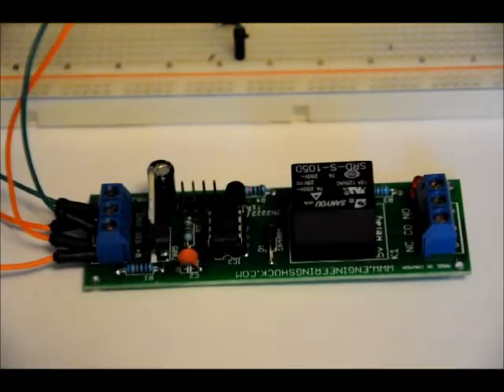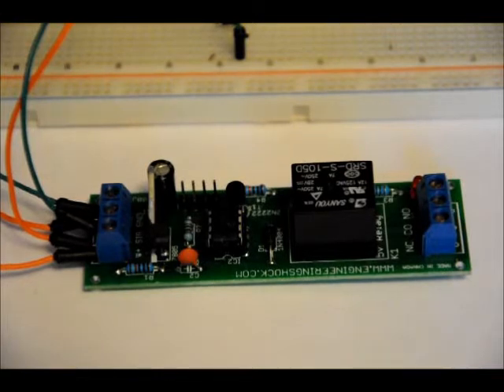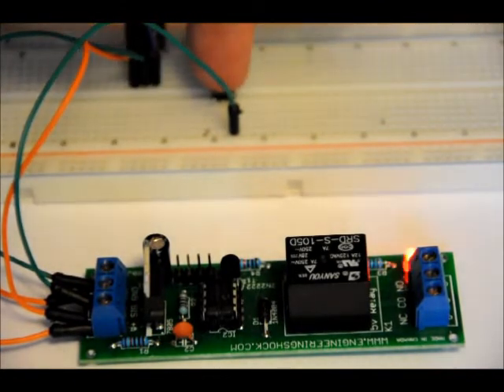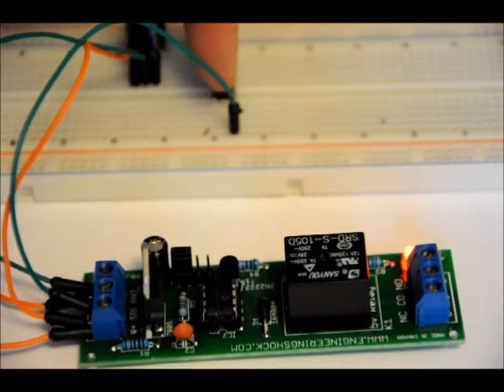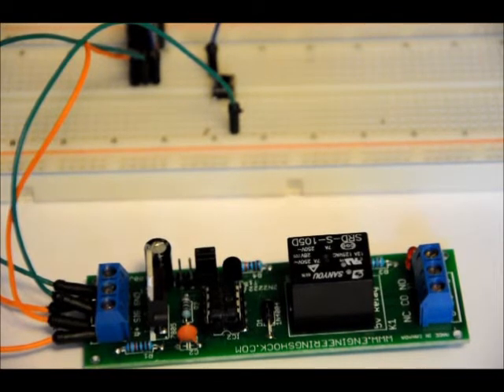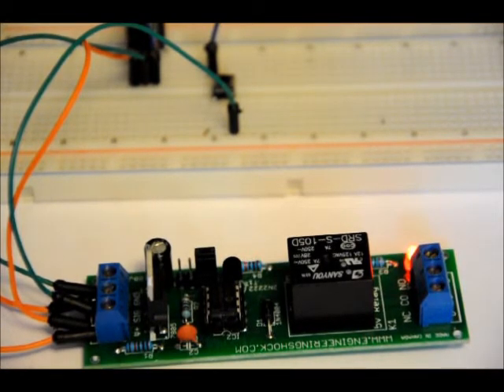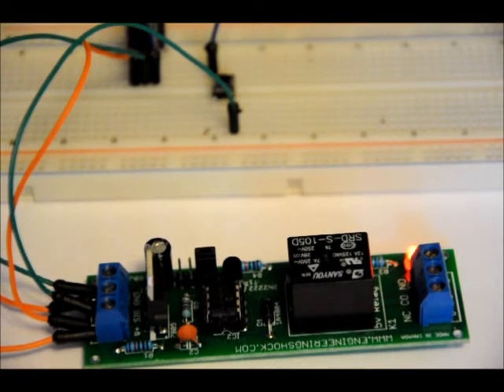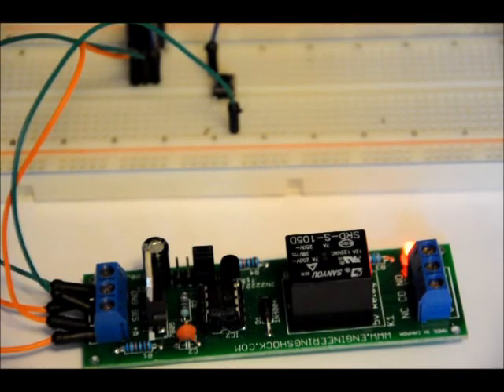The Customizable Relay Driver DIY Kit! Latching Active high Active Low Options!